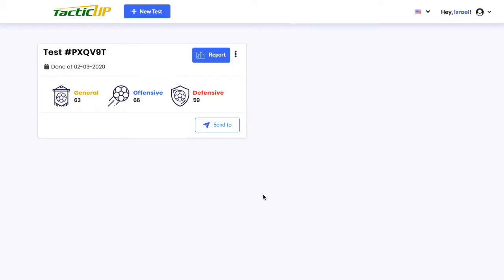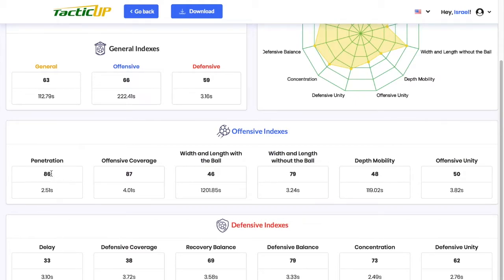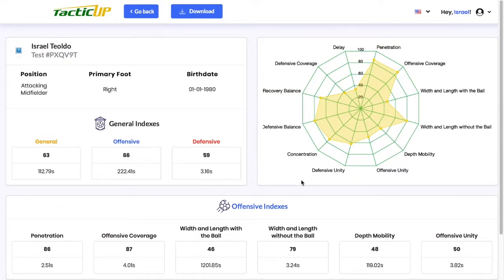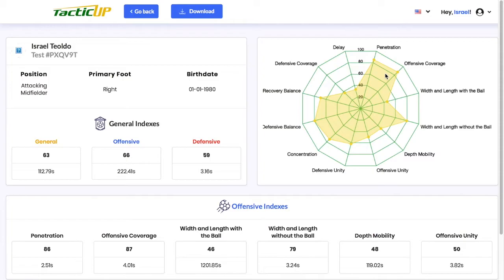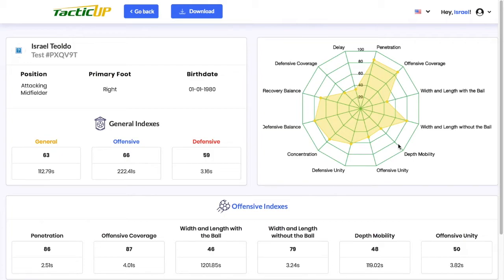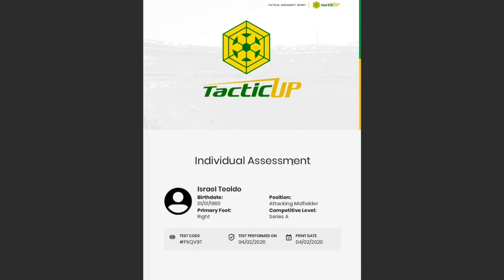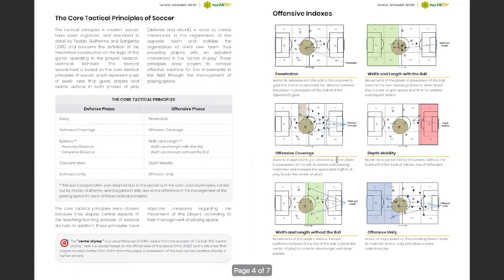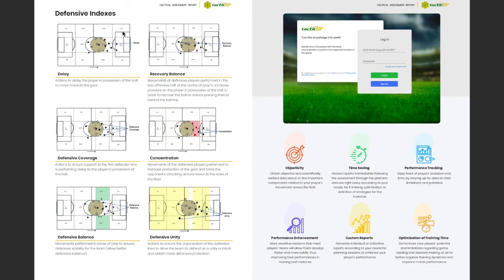(Player Module) Tutorial - Interpreting the results of an individual report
This tutorial shows how to interpret the results of an individual report generated on the TacticUP platform